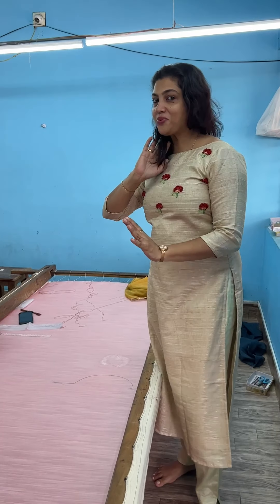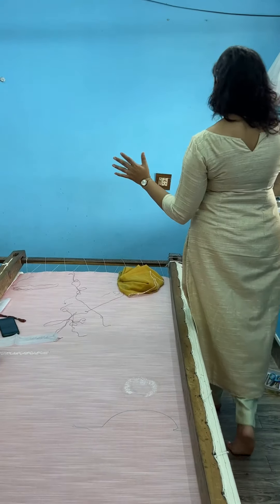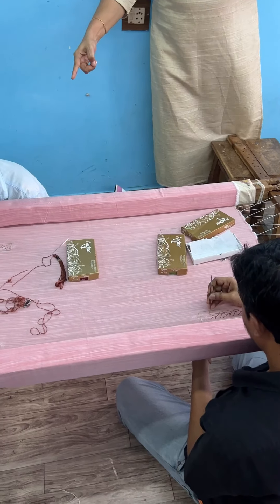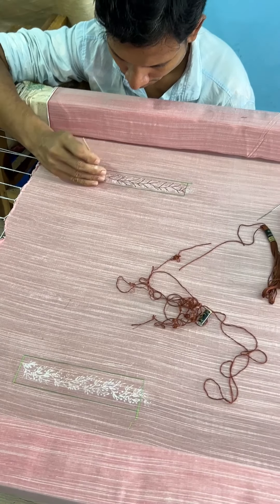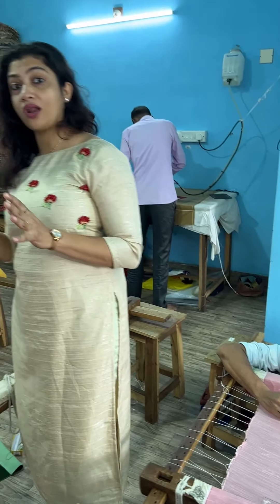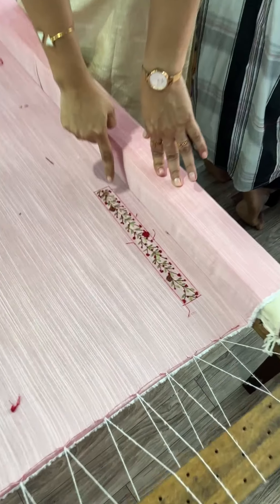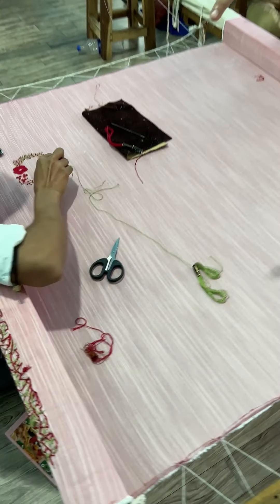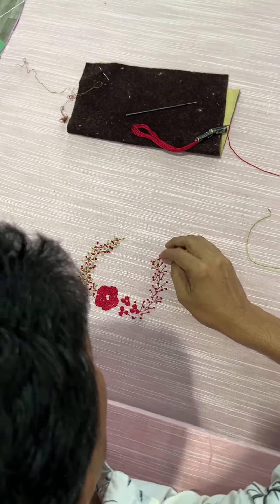The making of our customer favourite kurtha material